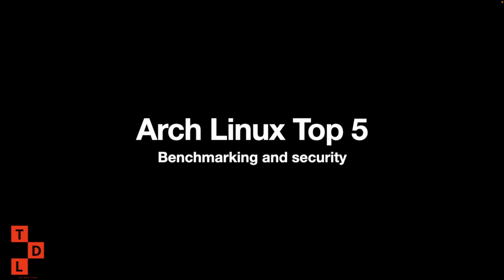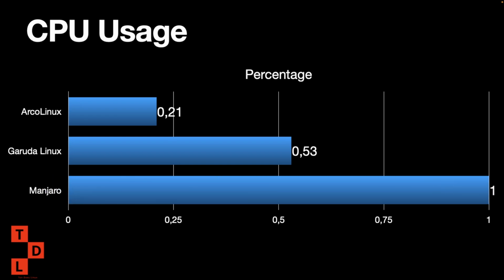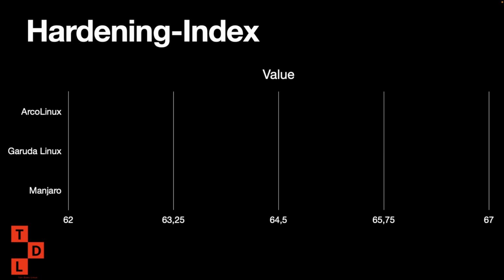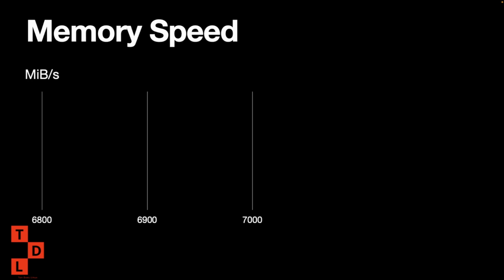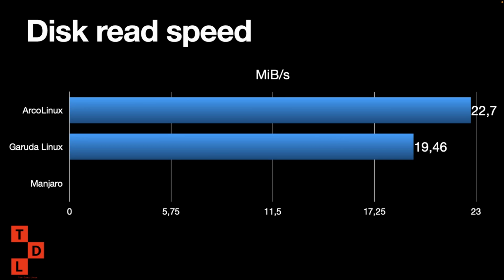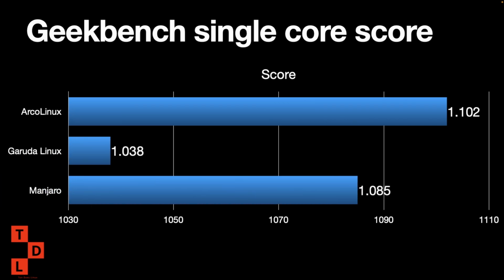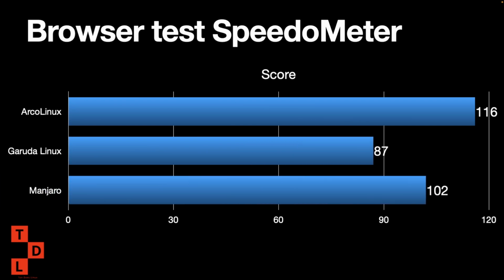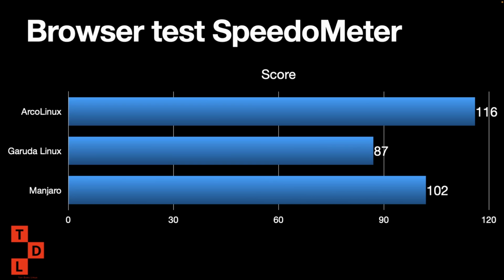Manjaro Linux Performance - Arch Linux's Top 5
in this video, we will be comparing some benchmarks and hardening tests on a clean install of Manjaro Linux KDE version against ArcoLinux and Garuda  KDE plasma versions.

Manjaro Linux is an Arch Linux-based distribution that is currently in the Top 5 Arch-based distributions on Distrowatch.

This video is part of my long-time review of Manjaro Linux which I will use as my main operating system for a month.